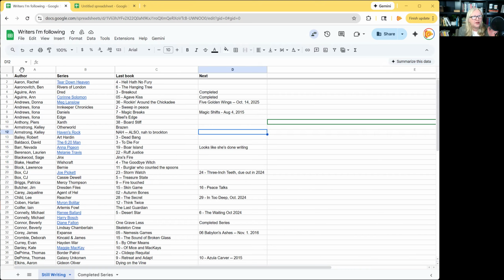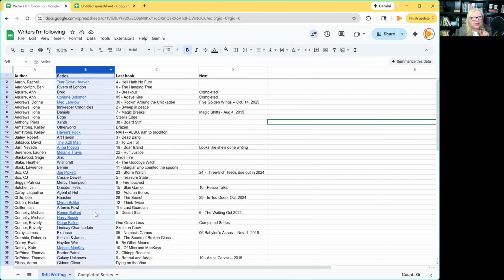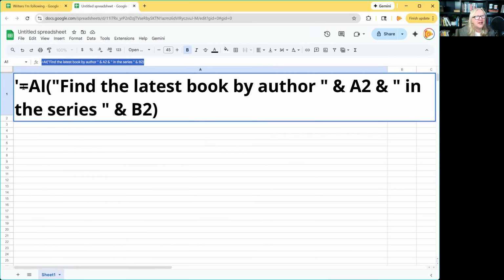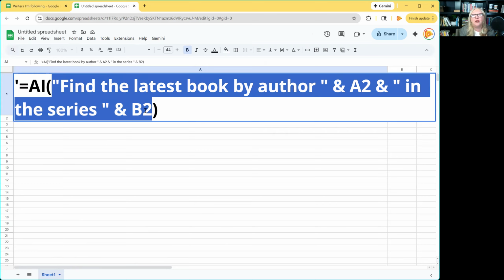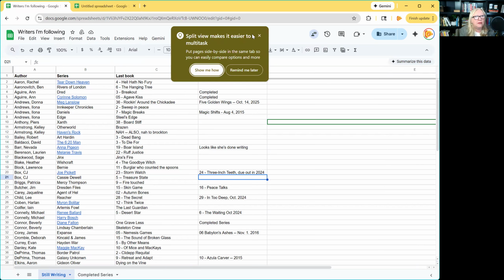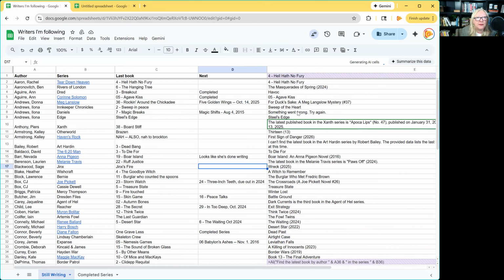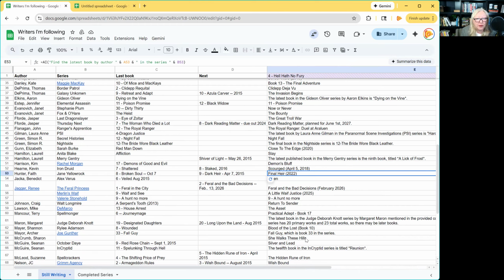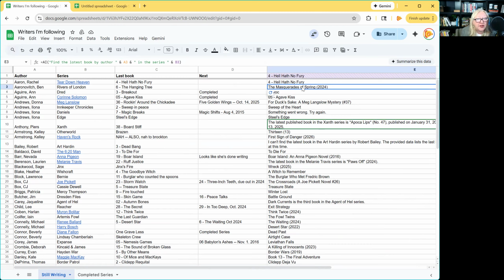Super easy automation for paid Google users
Maria Korolov is a technology journalist, sci-fi author, and editor of a magazine about science fiction and fantasy. Also, a former war correspondent and foreign news bureau chief.

MARIA'S LINKS